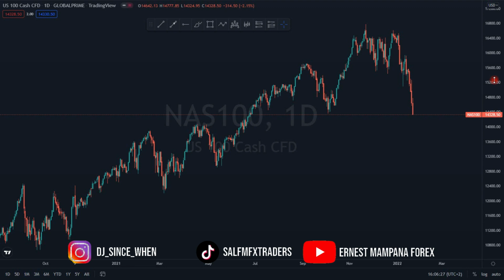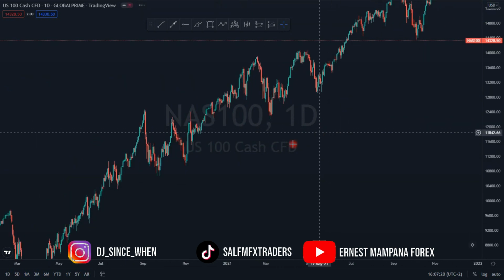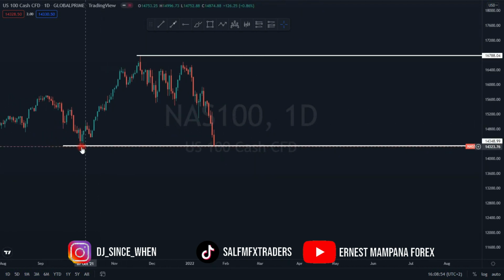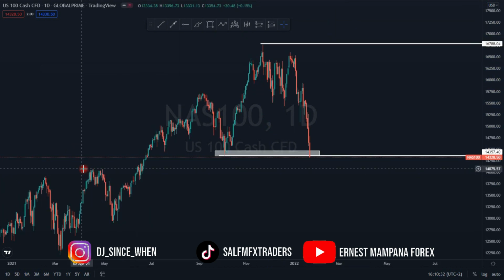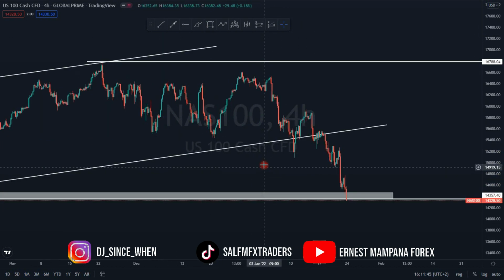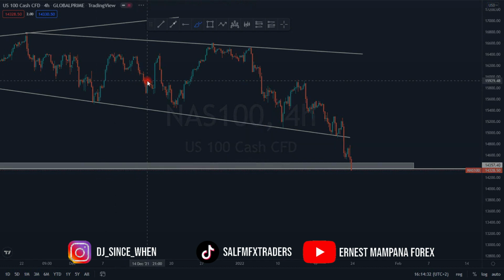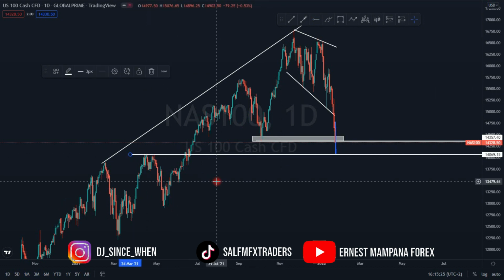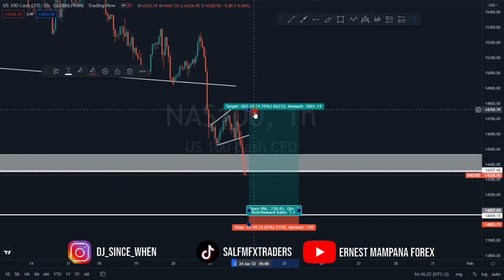Nasdaq Analysis this week | nasdaq analysis today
Dear description reader, May the good Lord bless you with more profitable forex skills.